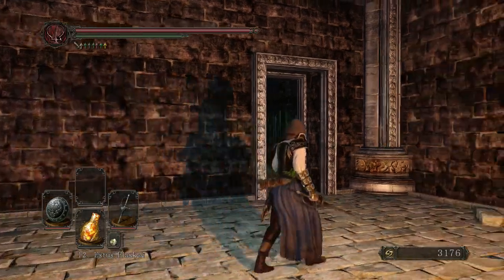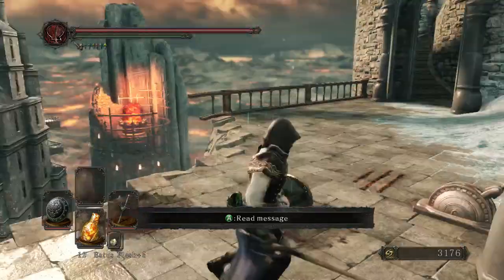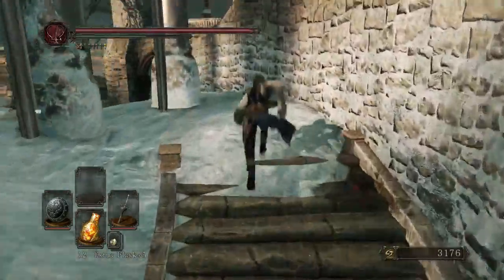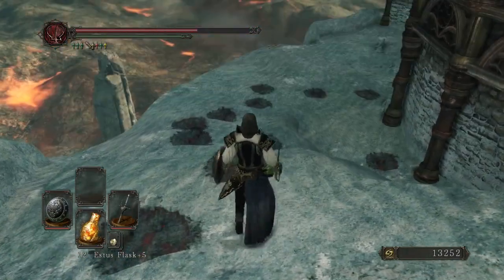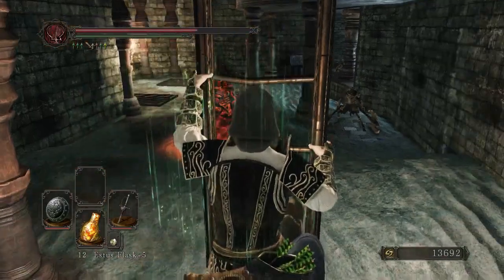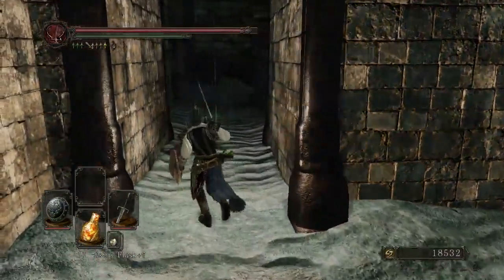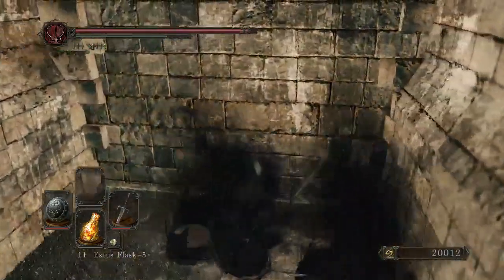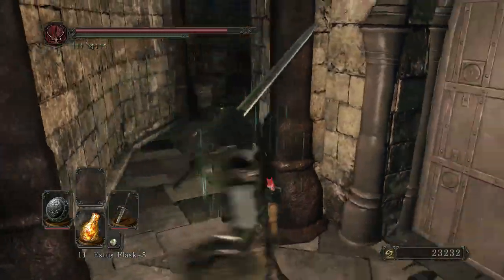Dark Souls 2: Crown of the Old Iron King (Part 1)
A Betus Beat live from post-production